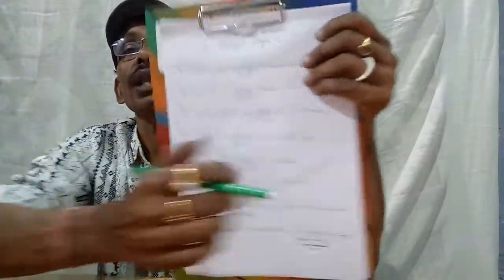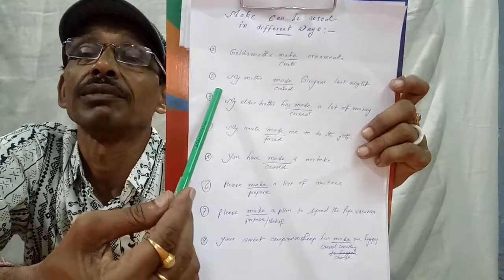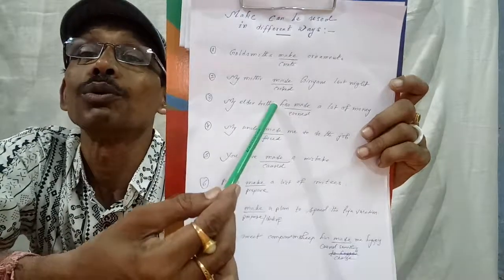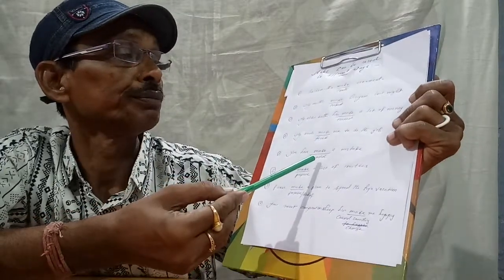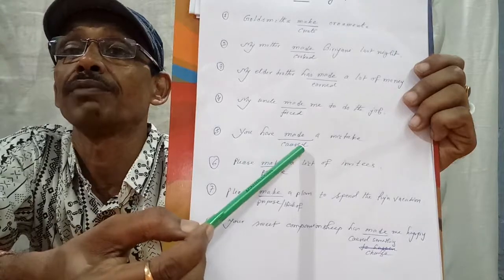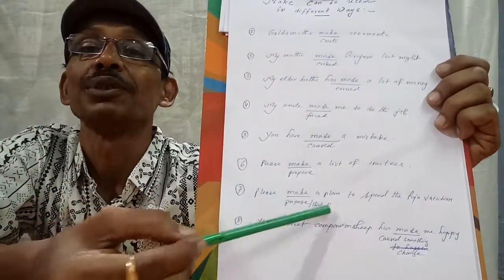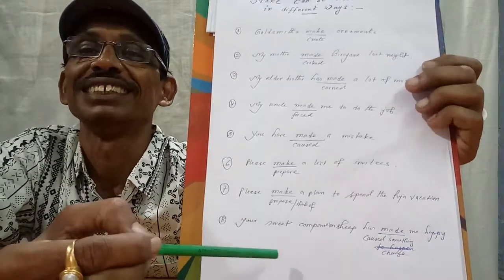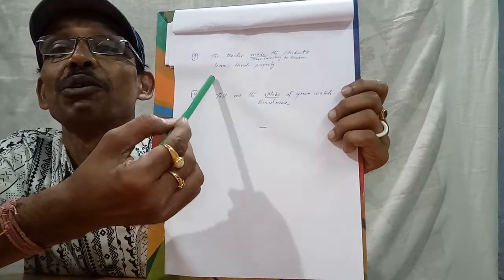Use of MAKE in English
How to use MAKE in English sentences differently, is discussed here.